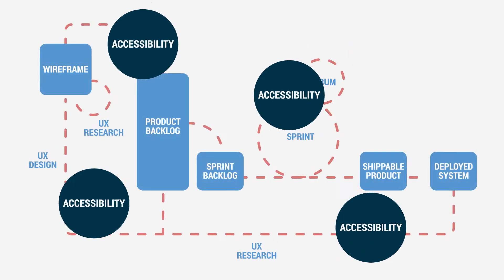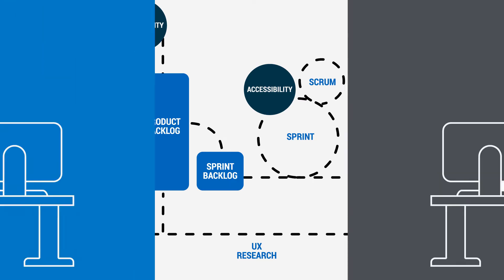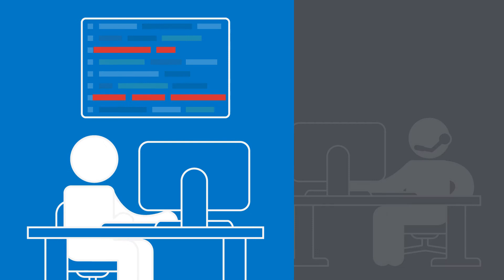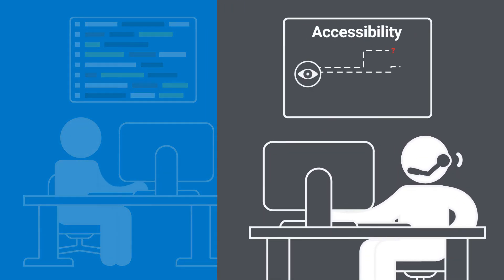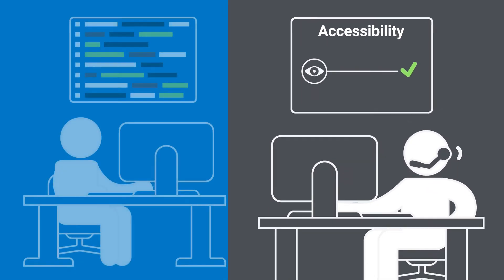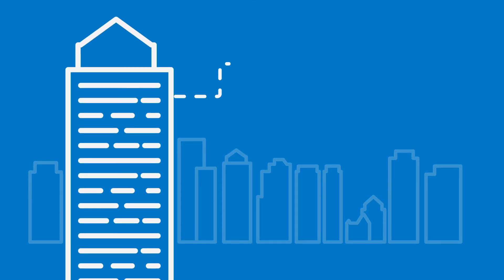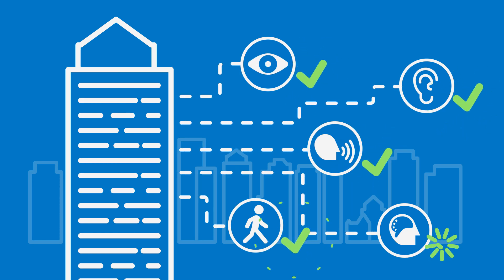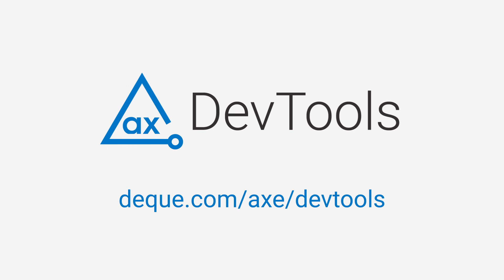What is axe DevTools?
Automated accessibility testing is a critical component of scalable and efficient accessibility testing efforts.

Enable dev teams to catch up to 83% of accessibility issues while they code. Drive your accessibility defects to zero, by integrating accessibility testing into your development process with axe DevTools.

Axe DevTools has 3 available plans: Free, Pro, and Enterprise.